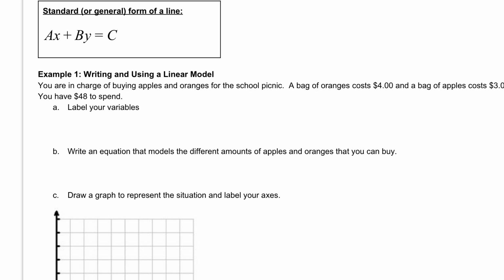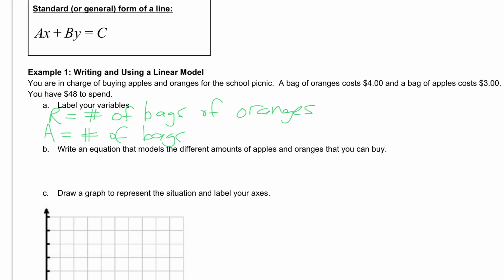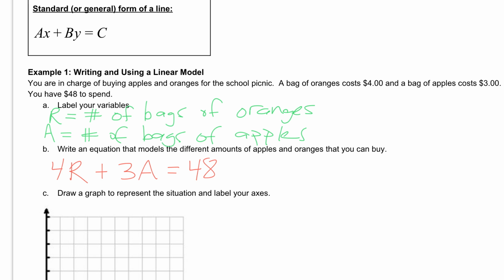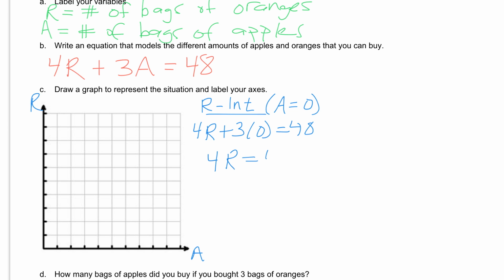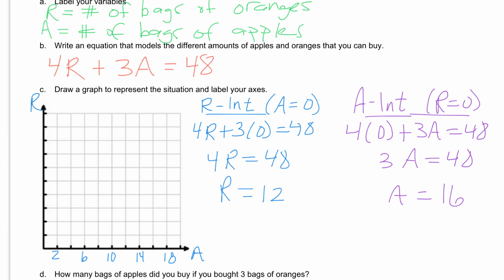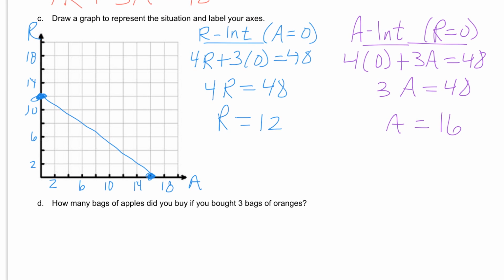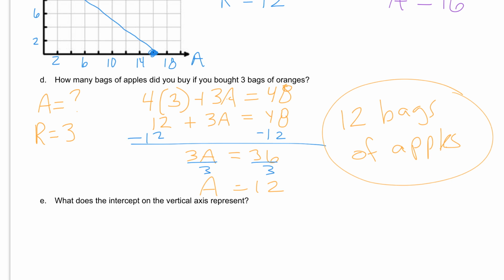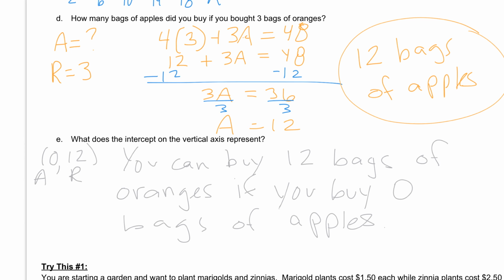Notes 5.6 ex. 1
Word problems in standard form